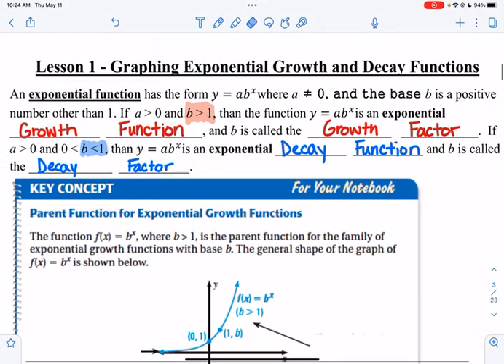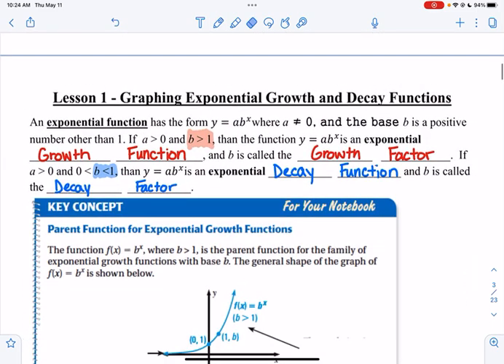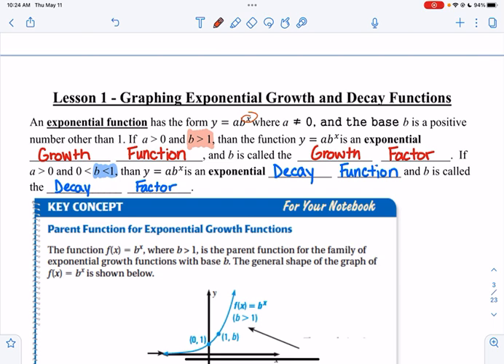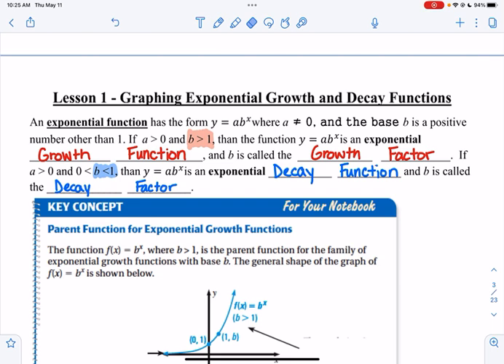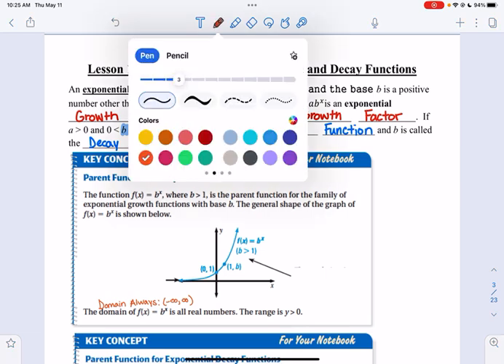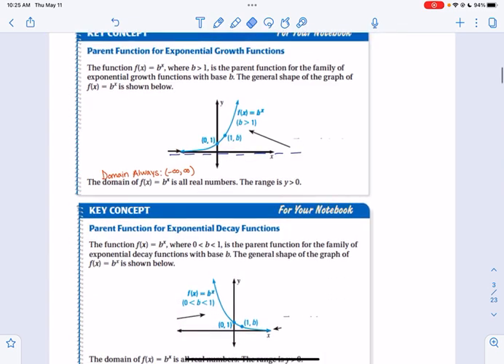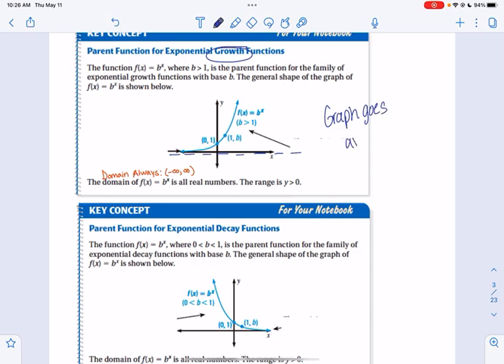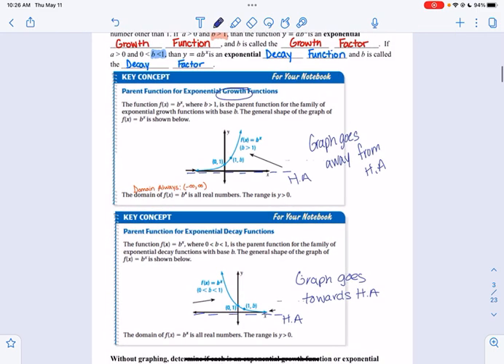Exponential graphs intro